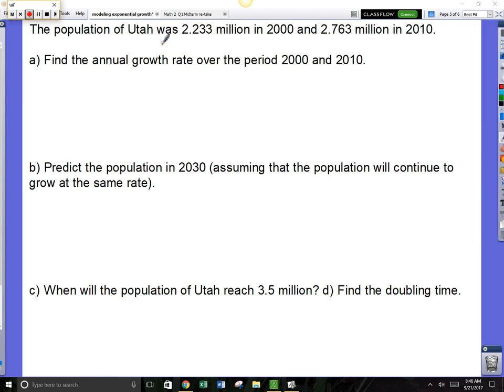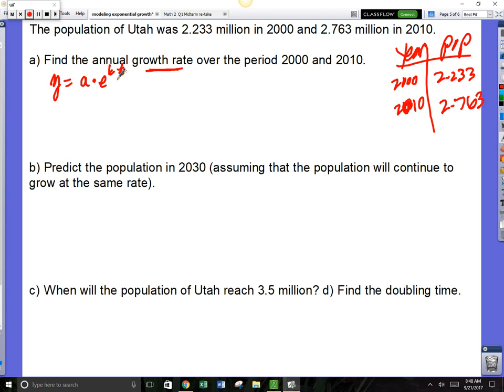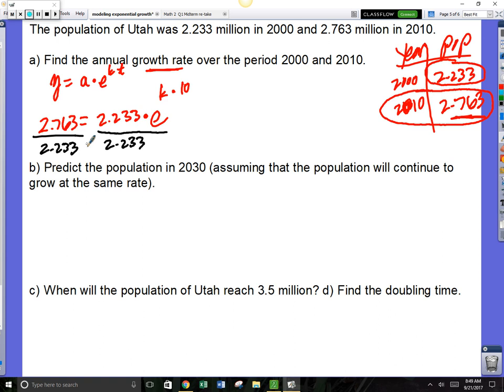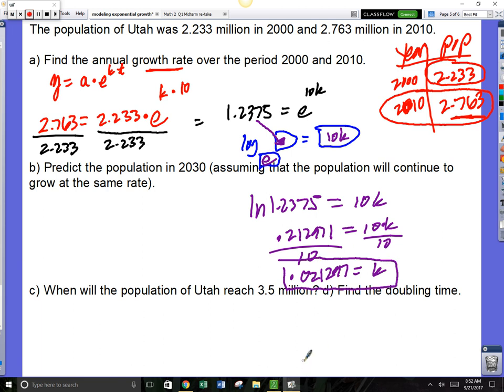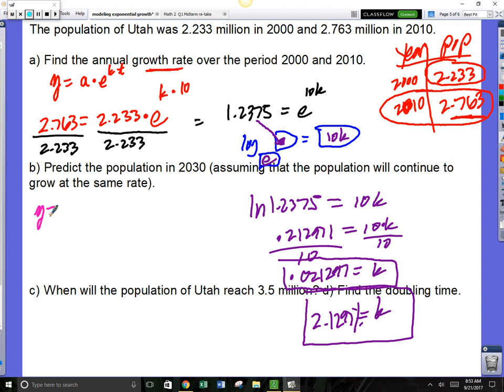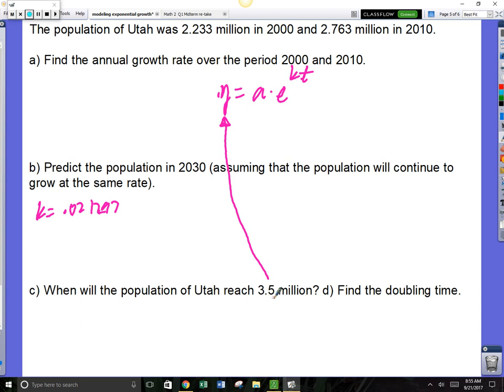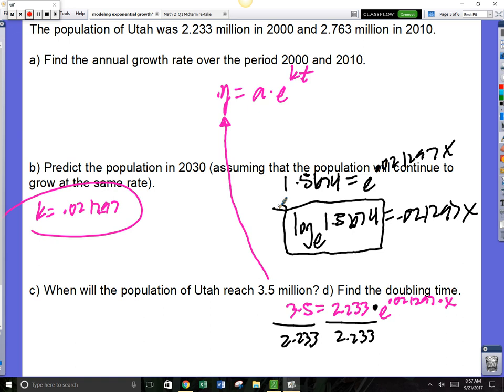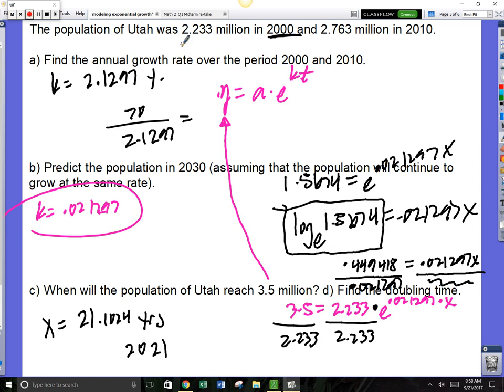Modeling Exponential Growth part 2